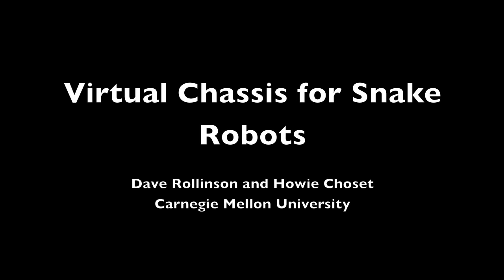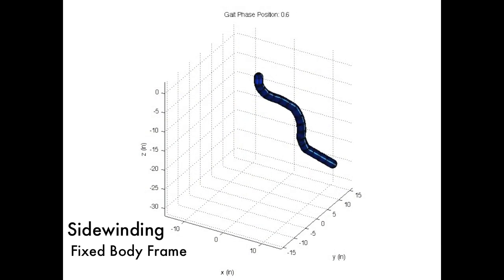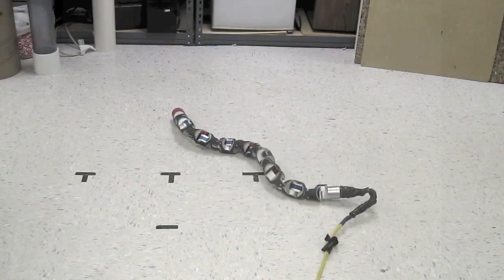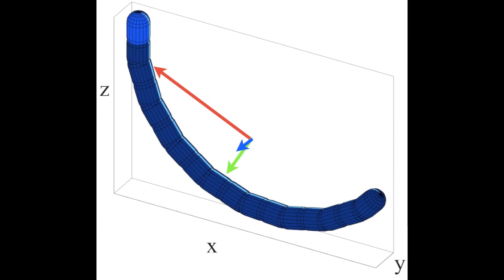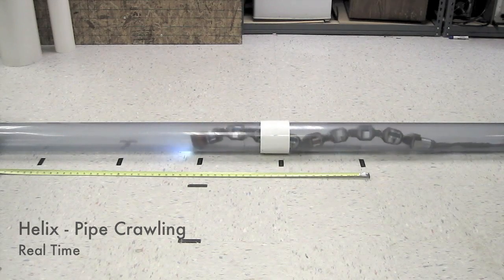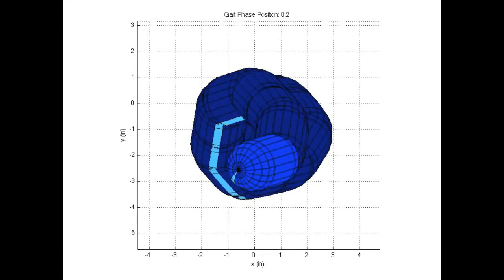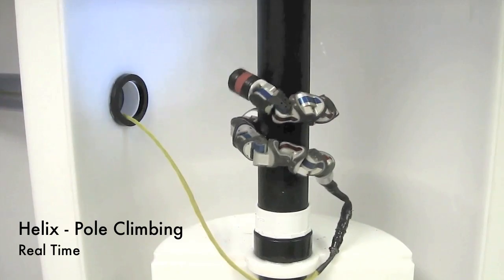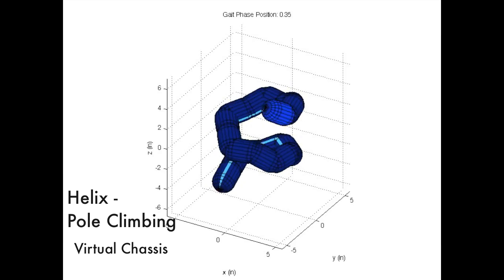Virtual Chassis for Snake Robots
We present a new method of defining a body coordinate frame for locomoting snake robots.  Representing the motion of snake robots from the perspective of the robot is difficult because the internal shape changes that the robot uses to locomote interact with world in a complex way.  Therefore, rather than representing the system in a body frame that is static to some fixed point on a link, we instead define a body frame that is consistent with the overall shape of the robot in all configurations.  We are able to define such a body frame by continuously aligning it with the principal moments of inertia taken at the center of mass of the robot.  In some cases we are able to further exploit symmetry in the shape of the robot's cyclic motion gait, and use non-linear optimization to more precisely align the body frame with the true axis of symmetry of the robot's shape.  These shape stable body frames serve as virtual chassis that effectively separate the internal motion of a gait from the external motion due to that gait's interaction with the world.  Furthermore, these body frames allow the motion of the robot to be described in a way that is well-aligned with one's intuitive notions of position and orientation that arise when considering the system as a whole.